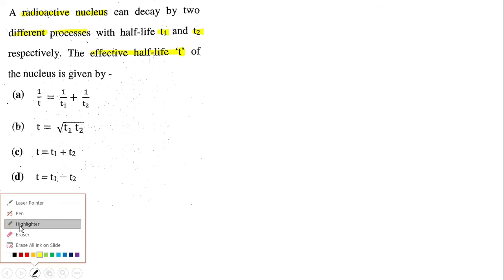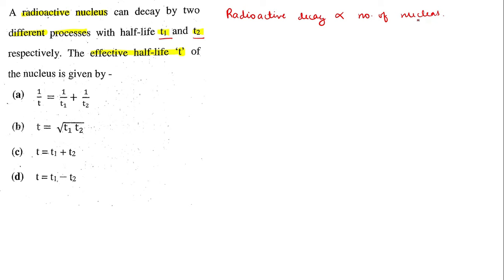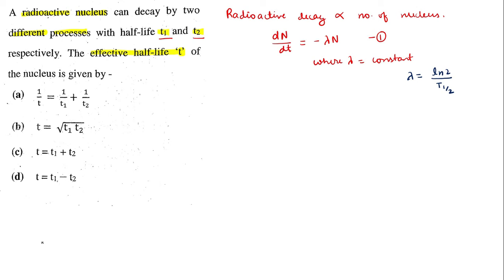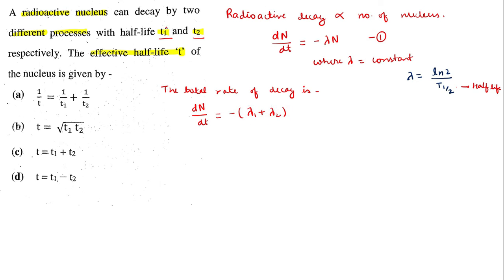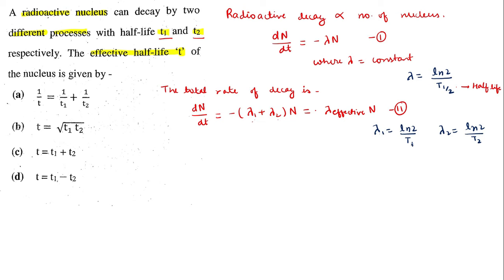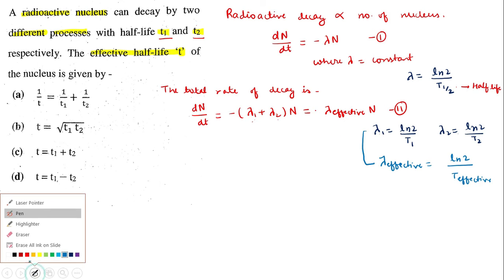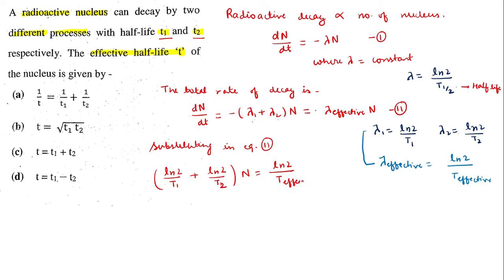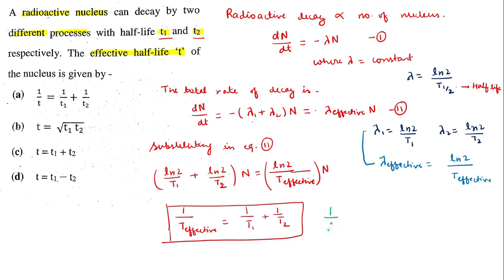A radioactive nucleus can decay by two different processes with half-life t₁ and t2 respectively....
A radioactive nucleus can decay by two different processes with half-life t₁ and t2 respectively. The effective half-life 't' of the nucleus is given by -